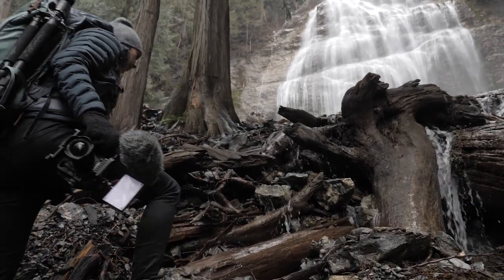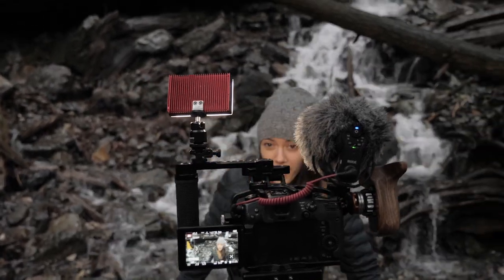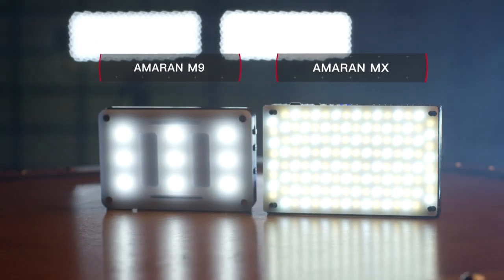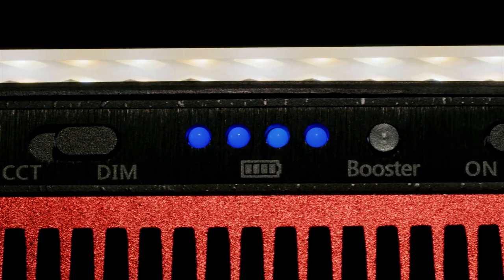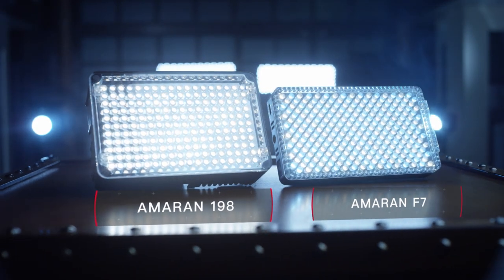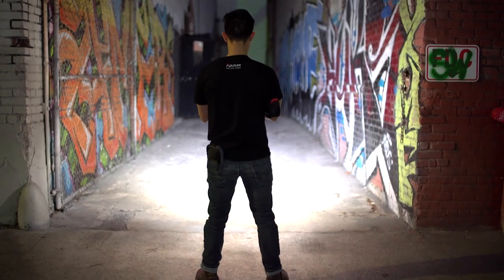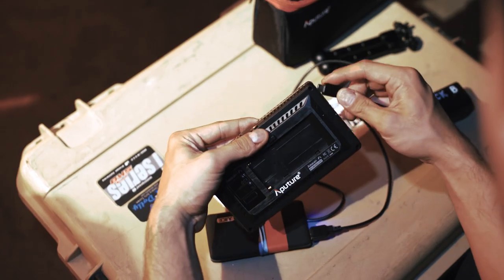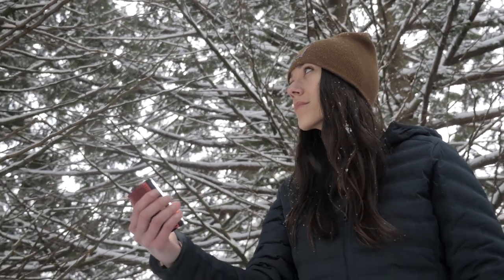Introducing the Amaran MX + F7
Aputure is proud to introduce the bright new faces to the Aputure family: the Amaran MX and the Amaran F7.

THE AMARAN MX: THE BRIGHTEST MINI LED
Boasting over 1,200 lux at 0.5m, the Amaran MX carries the legacy of the game-changing Amaran M9. But the MX takes the M9's legacy a step further with an expanded bicolor range of 2800K-6500K, an aircraft-grade aluminum build, and 3x the brightness (4x on boost mode) of its predecessor.

THE AMARAN F7: THE ULTIMATE FIGHTER LIGHT
The long-anticipated follow-up to the Amaran 198, the Amaran F7 is half the depth but twice the brightness. With advanced LED technology, the F7 is capable of dimming to true 0% and has an expanded bicolor range of 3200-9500K, which is carefully designed to give users a maximum output of 5,500 lux @ 0.5m when tuned to 5600K.

Both lights feature CRI and TLCI ratings of over 95+.